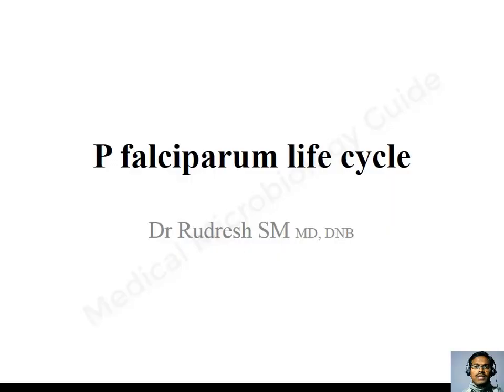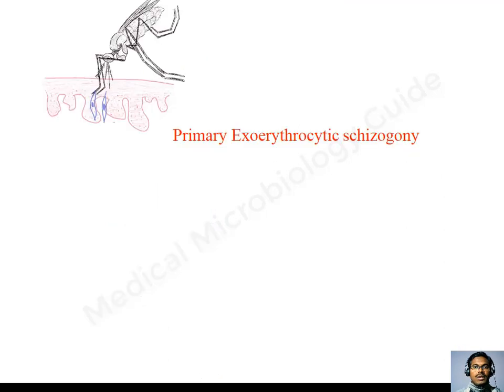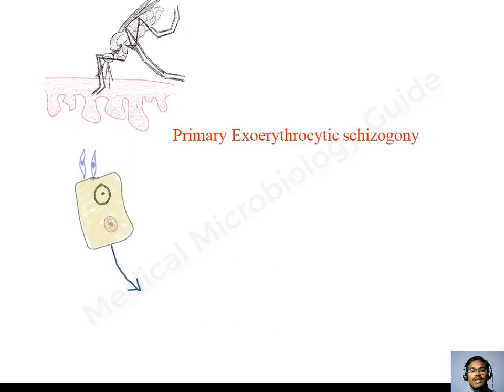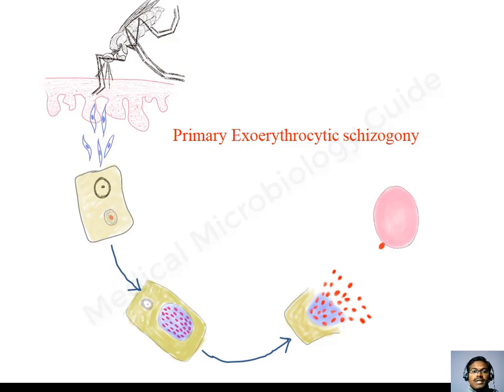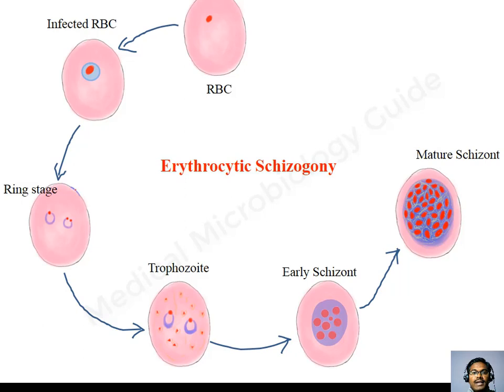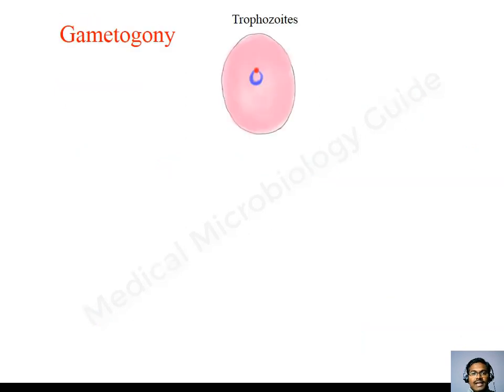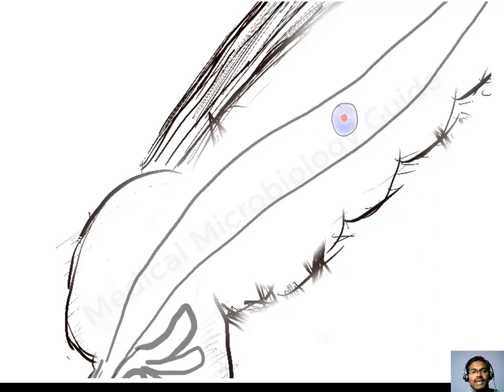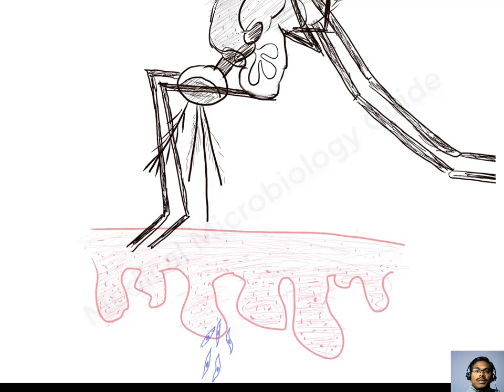Plasmodium falciparum life cycle animation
Life cycle of Plasmodium falciparum explained in detail. I have written all the diagrams and made animation out of it. Hope you people will make use of it. Thank you.